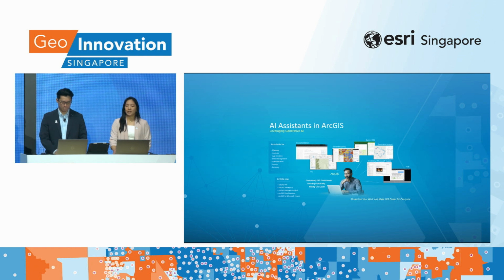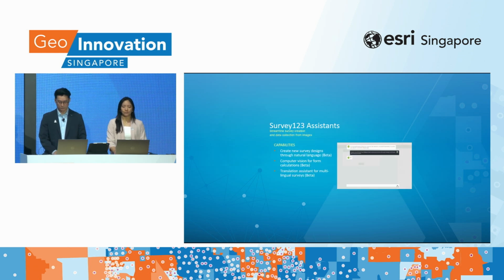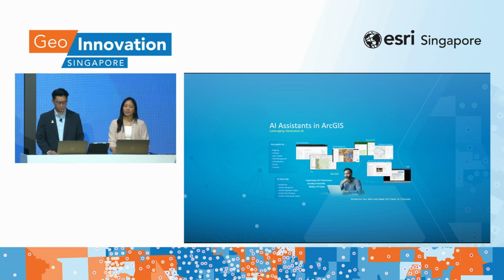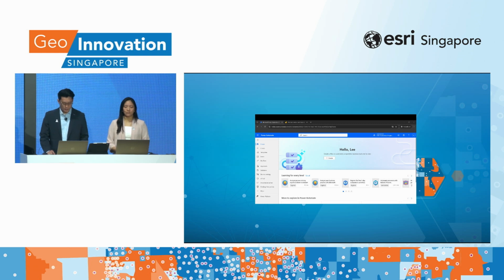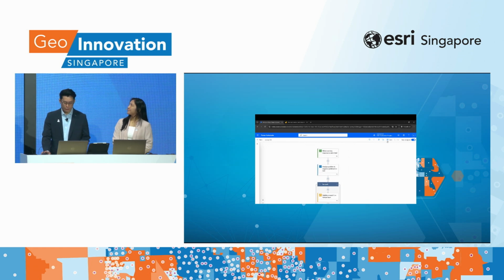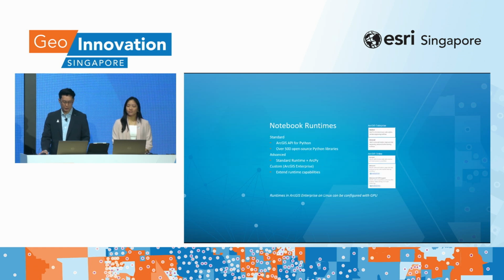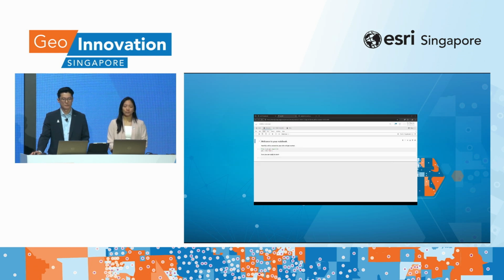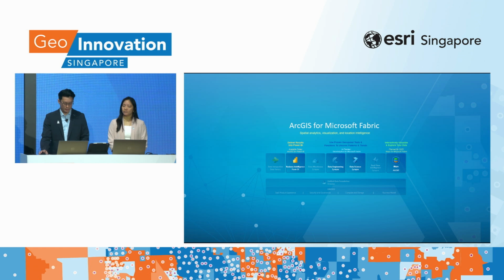Unlock the power of ArcGIS: Easy apps & automation​ | Lee Kum Cheong & Lau Kai Ying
Discover how ArcGIS boosts data access, visualisation, and automation with AI assistants, Microsoft 365 integration, and ArcGIS Notebooks for smarter decisions.